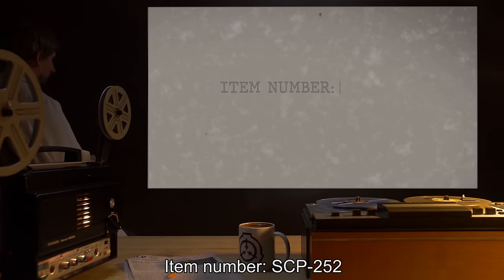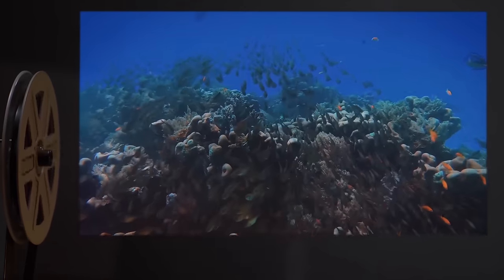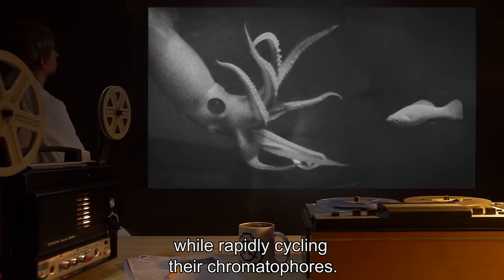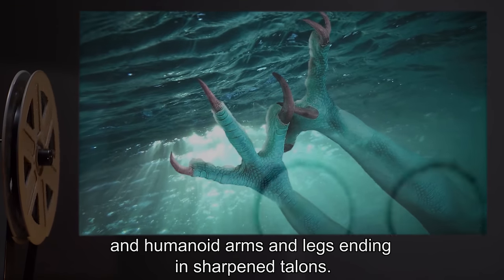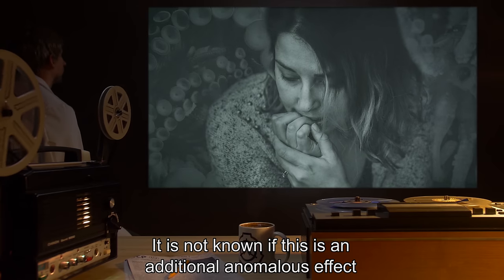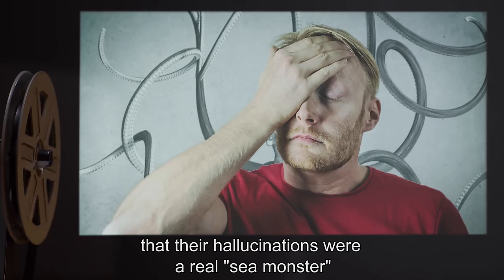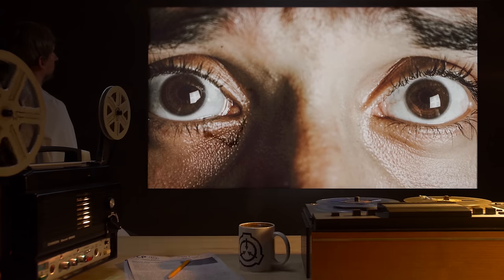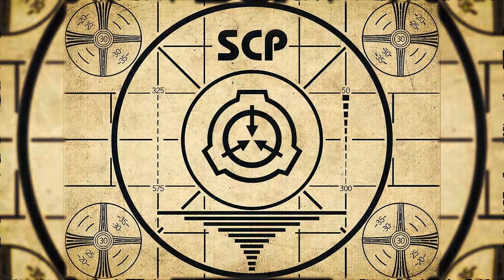SCP-252 | Humboldt Squid (SCP Orientation)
Today we will be studying Item number SCP-252: Humboldt Squid, Object class: Safe.

SCP-252 is a subspecies of the Humboldt squid. When a member of SCP-252 detects prey, they exhibit aggressive behavior and move towards the target at maximum speed while rapidly cycling their chromatophores. This color shifting has a hypnotic effect on prey animals that make visual contact, causing them to cease all defensive behavior and attempts to flee until grappled. These hallucinations cause the victim to see SCP-252 as a titanic sea creature with an excessively large number of tentacles.
Roughly 95% of subjects encountering an enraged SCP-252 develop a phobia of cephalopods. It is not known if this is an additional anomalous effect or a normal behavioral reaction to traumatic experiences.

and released under Creative Commons Sharealike 3.0. Contributor: wishun

Attribution: The U.S. Army
Attribution: Bukvoed.
Attribution: George Berninger Jr.
Attribution: C. Anela Choy, Steven H. D. Haddock and Bruce H. Robison
Attribution: Momotarou2012